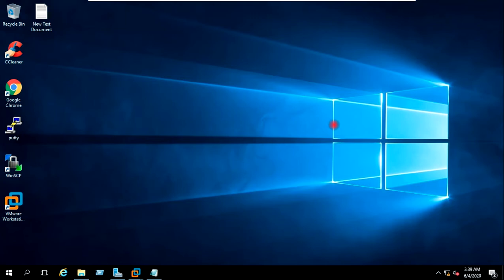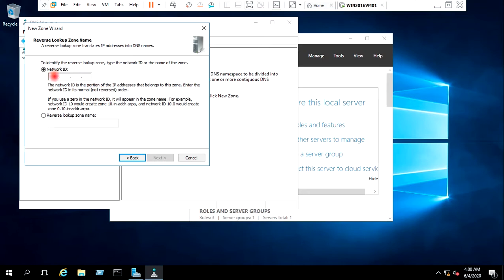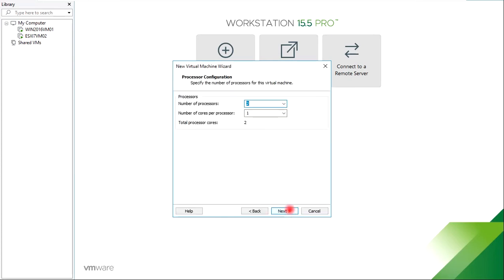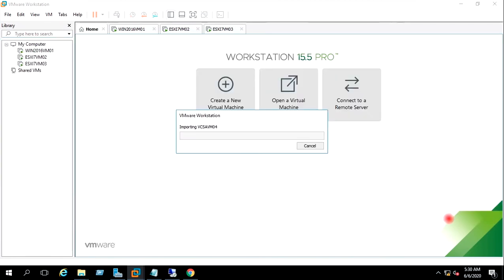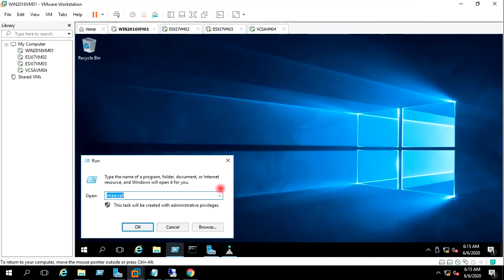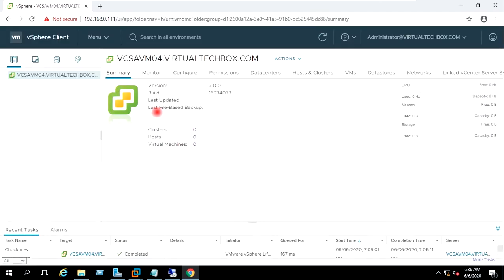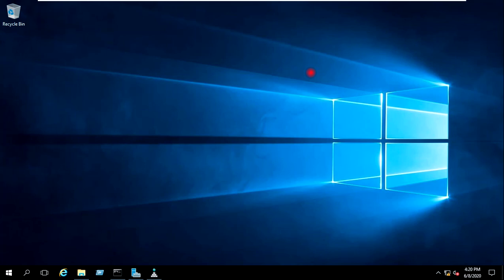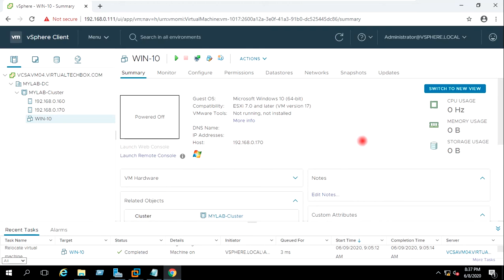Vmware Home Lab 7.0:VMware vSphere 7.0 Home Lab on VMware Workstation 15(ESXi 7,vCenter 7 and iSCSI)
In this video, I guide you through how to setup Vmware Vsphere 7.0 Home lab on Vmware Workstation 15(ESXI 7,vCenter7, and iSCSI Storage).
This VMWare home lab is very useful for beginners who are looking to set up small VMware 7 homelab on his home pc.
By the end, you will have vsphere 7.0 home lab ready to test and learn on it.

vsphere 7.0 homelab
vmware 7.0 homelab
vmware vsphere 7.0 home lab
vmware vsphere 7.0 homelab
vmware home lab 7.0
vsphere 7.0 - how to install and configure vmware esxi 7.0
vsphere installation and setup
vsphere configuration
vsphere 7.0 lab
vmware esxi 7.0 homelab
vmware homelab 2020
how to build a vsphere 7.0 home lab
nested esx 7.0 virtual lab
how to setup vmware home lab
vsphere home lab
vsphere home lab setup
vmware home lab setup
vmware lab setup step by step
vmware lab setup for home
vmware lab setup guide
home vmware lab
home lab vmware esxi
vsphere home lab vmware workstation
vmware labs free
esxi home lab
how to setup vmware vsphere home lab in vmware workstation
vmware home lab
how to setup a vmware lab at home
vmware esxi home lab
vmware for home
building your own vmware vsphere lab
vmware workstaion home lab setup
vmware lab setup
how to setup vmware lab at home
virtualization home lab
vcp home lab